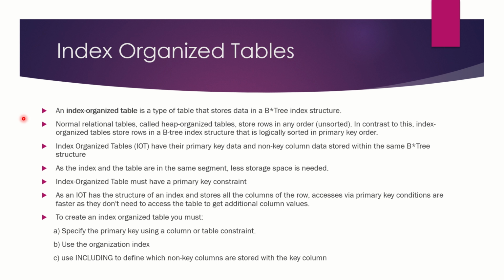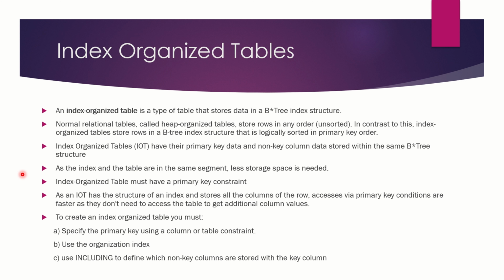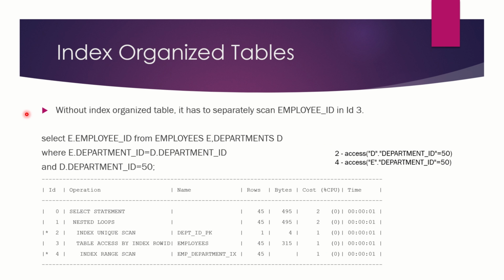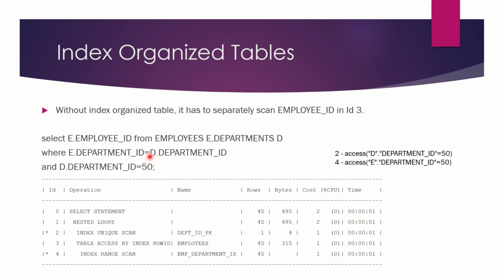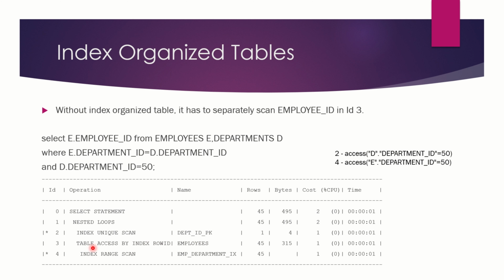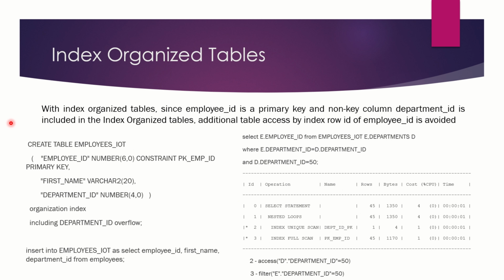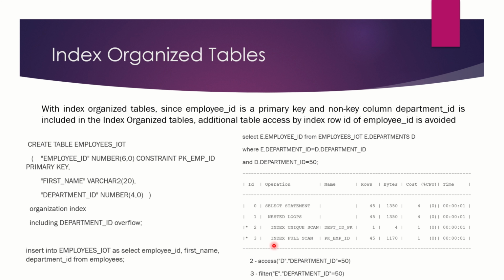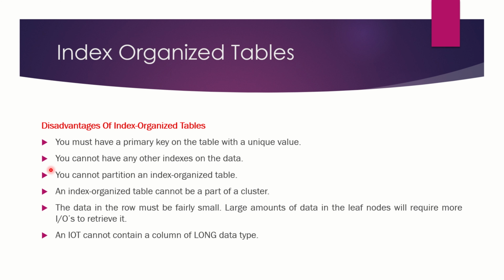Oracle SQL Performance Tuning Day 10 - Types Of Indexes - Index Organized Tables